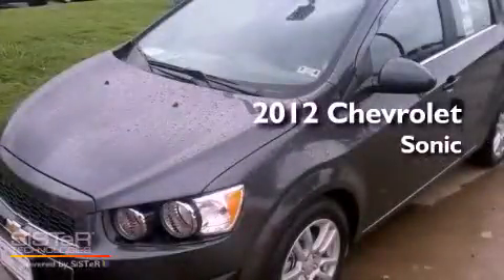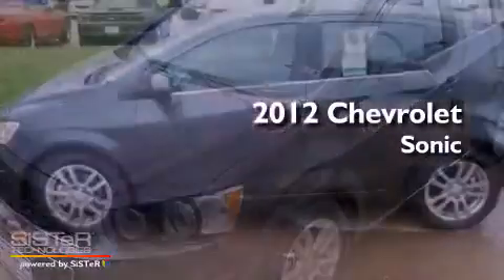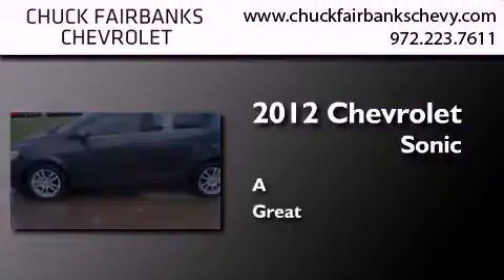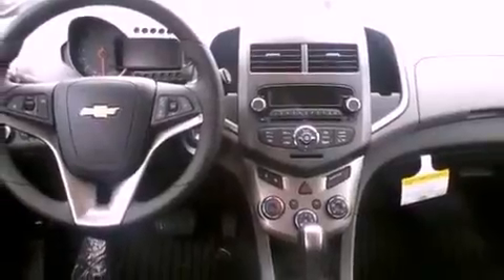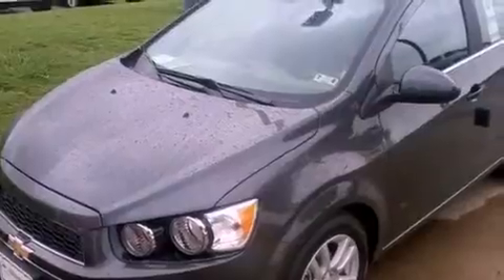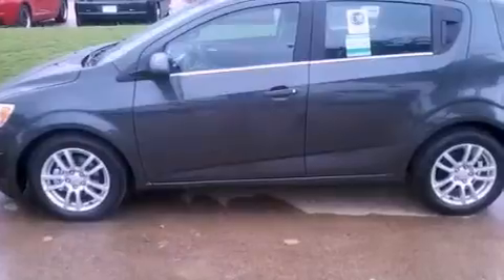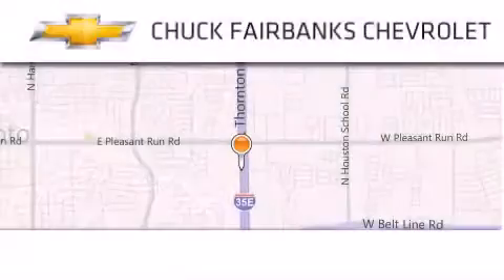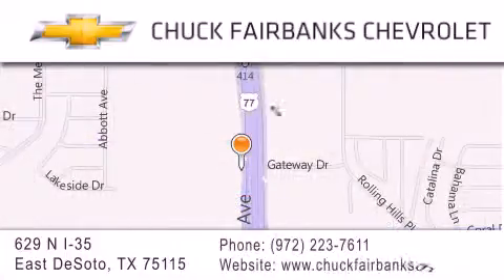2012 Chevrolet Sonic DeSoto TX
Year : 2012
 Make : Chevrolet
 Model : Sonic
 Trans . : Automatic
 Exterior : Gray

 Interior : Black
 Stock : C4220743

 629 N. I-35 East

 2012 Chevrolet Sonic DeSoto TX